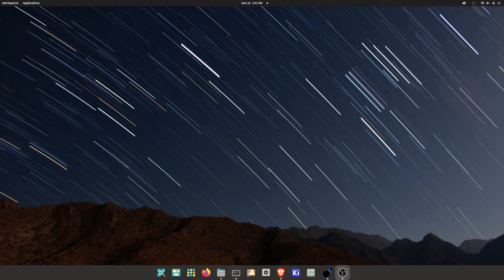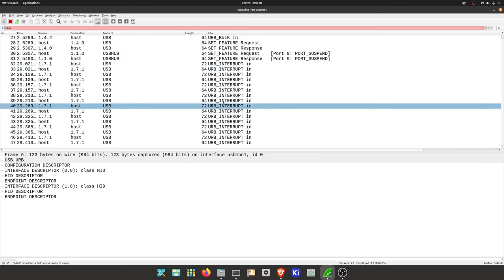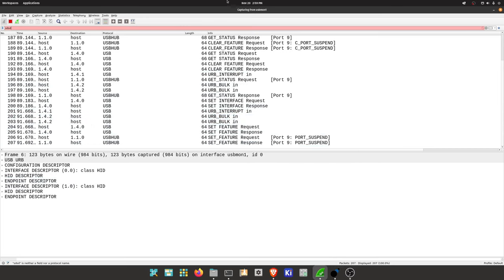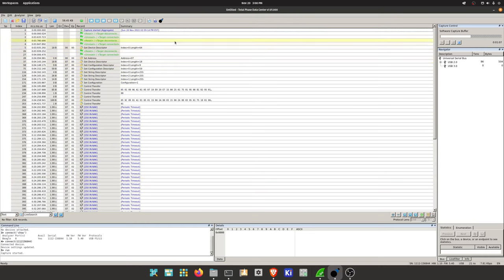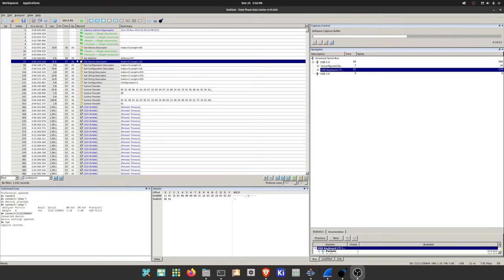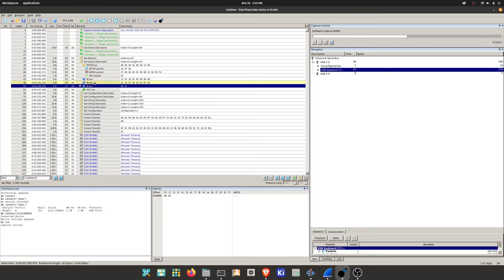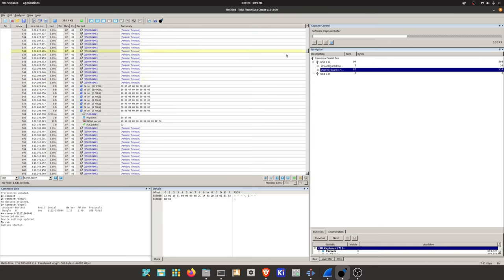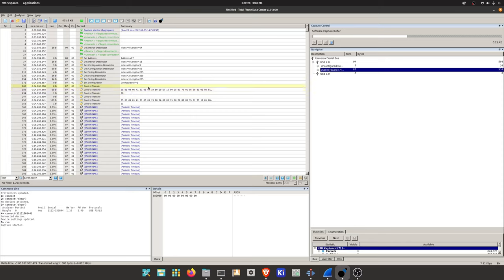Usb Software Dev's - what you're missing with software usb capturing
Hardware device to capture usb devices

0:00 - Showing off the usb capture device
1:33 - wireshark showing normal looks like
3:10 - hardware sniffer